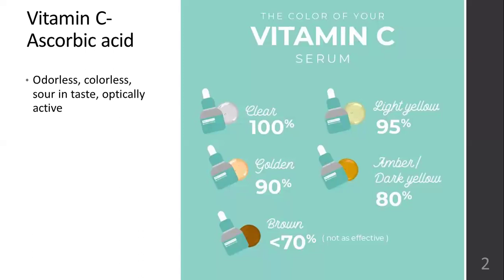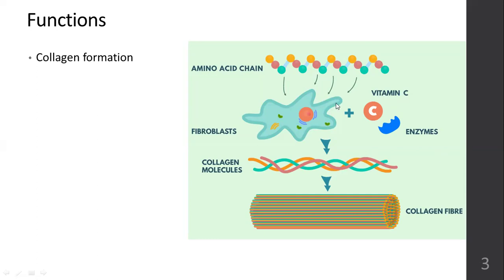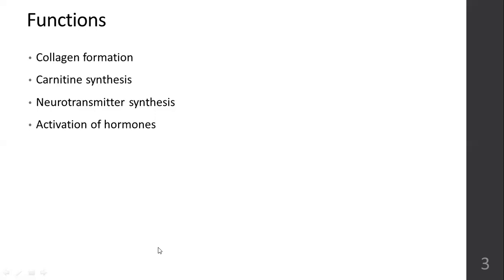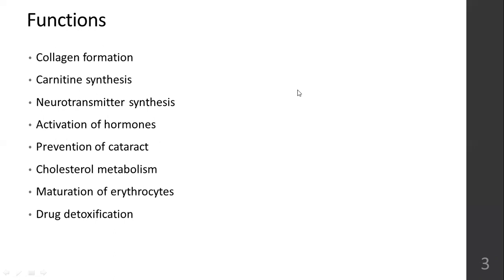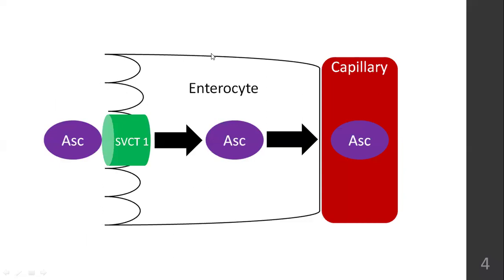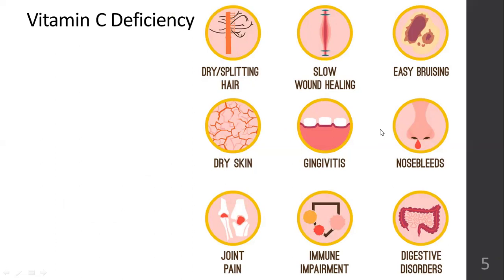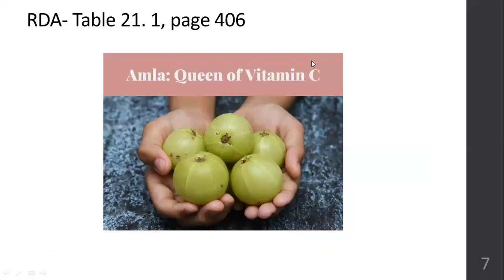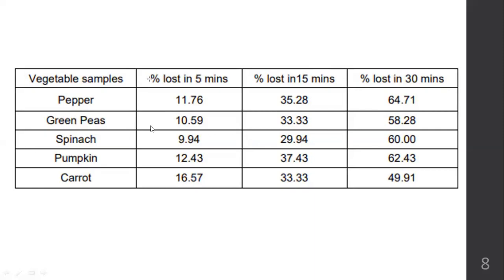Vitamin C | April 2024